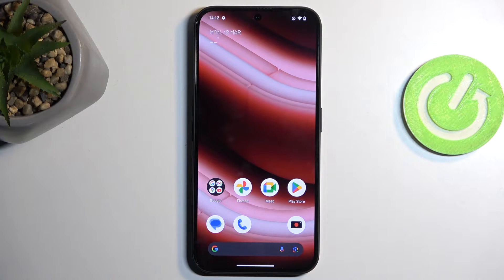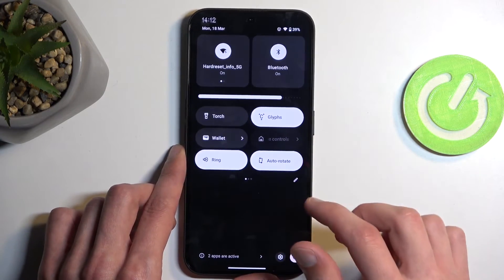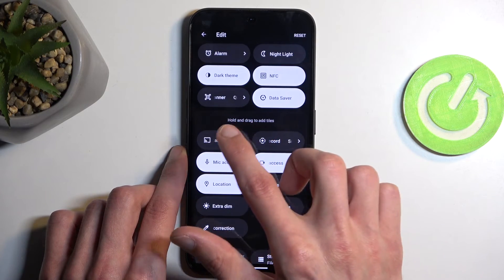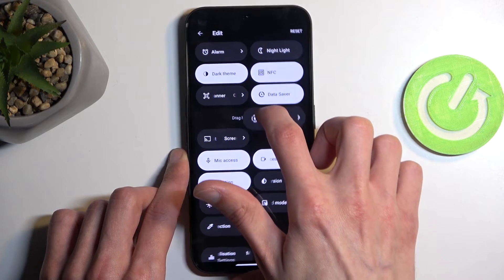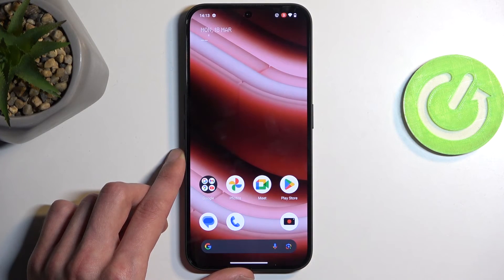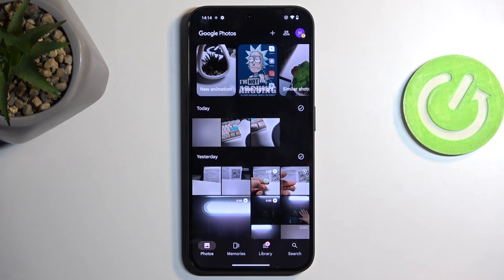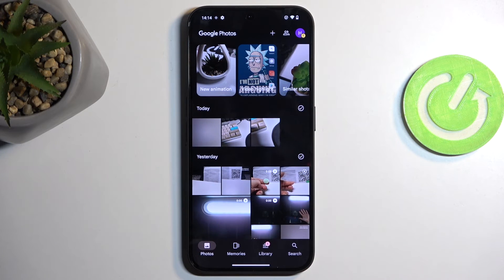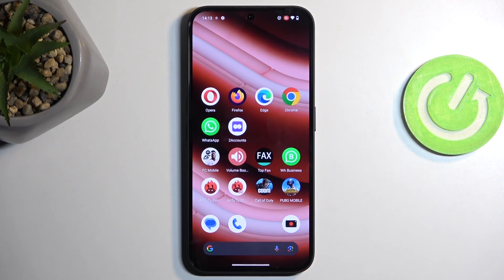How to Record Screen on Nothing Phone 2a?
Find out more:
Learn how to record the screen of your Nothing Phone 2a to demonstrate app usage, create tutorials, or capture memorable moments in videos. Screen recording is a valuable feature that allows you to share your device's activity with others or keep a visual record for yourself. This tutorial provides clear, step-by-step instructions on how to record the screen of your Nothing Phone 2a, empowering you to capture and share your digital experiences.

Why would I want to record the screen of my Nothing Phone 2a?
What are some common use cases for screen recording on mobile devices?
Where can I find the screen recording feature on my Nothing Phone 2a?
Are there any settings or options I need to configure before starting a screen recording?
Can I record audio along with the screen recording on my device?